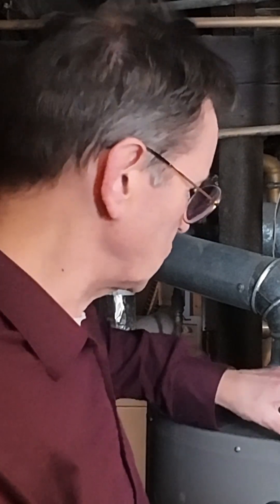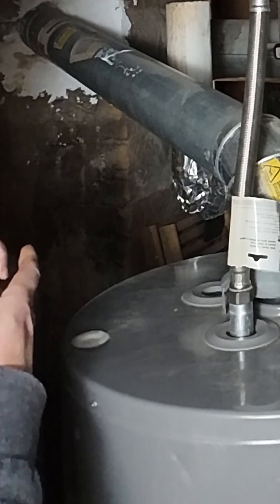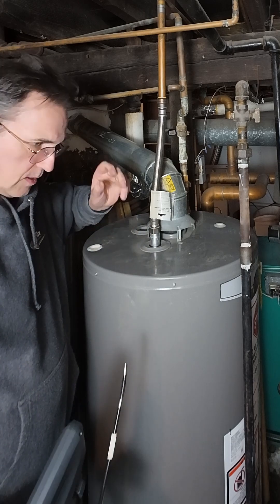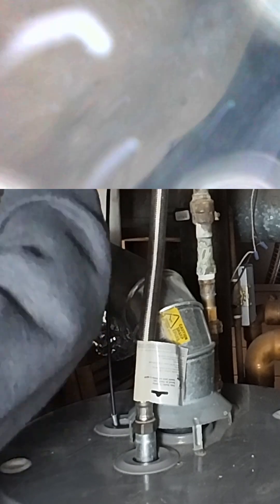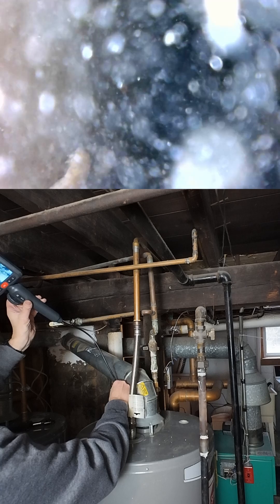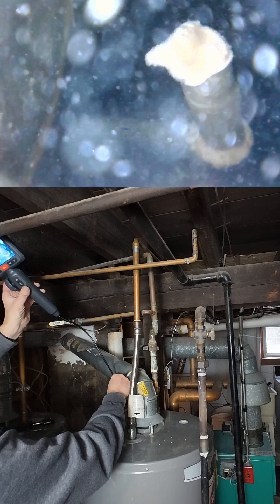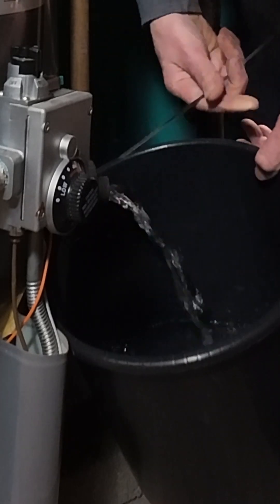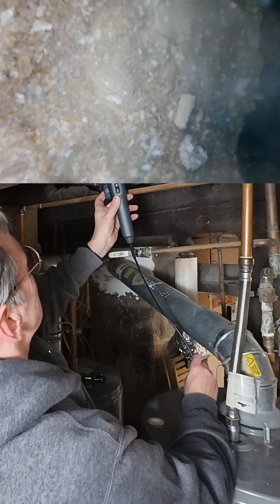Shocking Discoveries Inside Your Water Heater: Should You Drain it Yearly?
Take a deep dive into the mysteries of your water heater in this video. See video from a camera probe find out what's lurking inside the tank, including the often overlooked drain valve. Discover:
* Shocking Findings: See sediment buildup and more that could affect your water quality and heater efficiency.
* Drain or Not to Drain: See the evidence of whether it makes sense to drain annually, or it's a waste of time.
DEPSTECH 210° Two-Way Articulating Borescope Tool, Industrial Endoscope Camera with Lights, 0.24in Slim Probe, 5ft Waterproof Flexible Snake Tube,Video Inspection Scope Camera for Automotive Mechanics